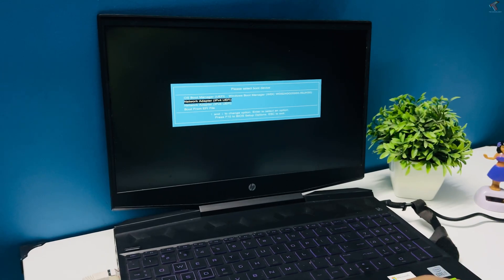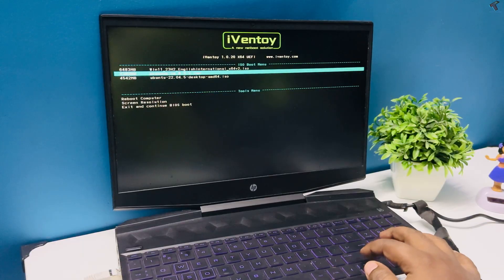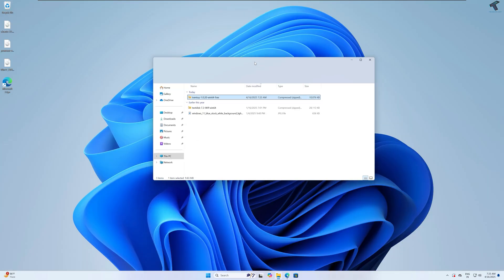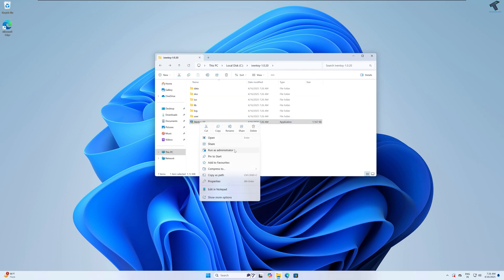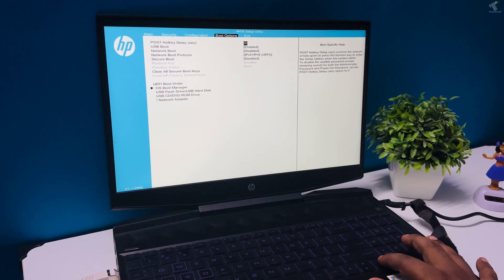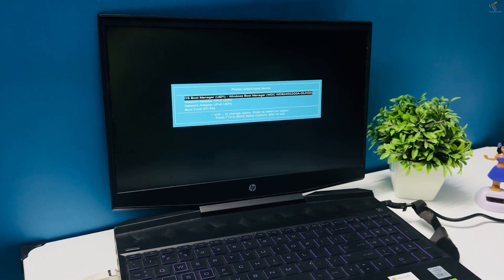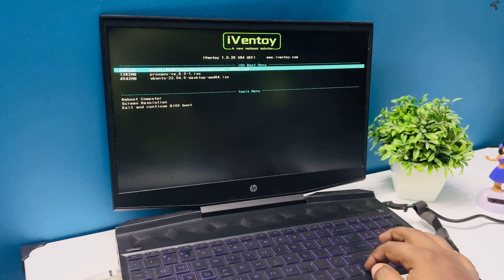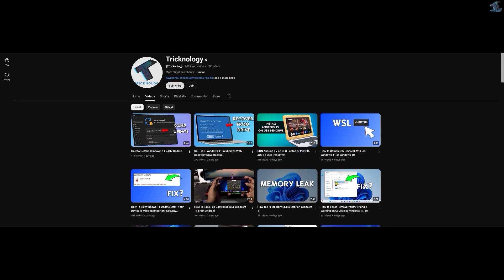Deploy Windows or Linux OVER the Network with iVentoy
Deploy Windows or Linux OS Over the Network, Learn how to deploy Windows or Linux over the network with iVentoy in this informative video. Say goodbye to manual installations and streamline your deployment process with this handy tool!

Install Any OS from ISO Image over Network with iVentoy,
install OS over network,
PXE boot tutorial,
deploy Windows over LAN,
install Linux over LAN,
network boot ISO,
iVentoy PXE boot,
boot ISO from network,
install OS without USB,
network install Windows,
Ubuntu network installation,
PXE boot Windows 11,
PXE boot Linux,
remote OS installation,
iVentoy setup guide,
install OS wirelessly,
boot any OS via PXE,
PXE boot setup Windows 11,
install OS via LAN cable,
PXE server on Windows,
iVentoy PXE server tutorial,
multi-OS network boot,
boot ISO without USB,
best PXE boot tool 2025,
how to use iVentoy,
install operating system over LAN,
PXE boot from ISO file,
OS deployment over LAN,
boot Linux ISO over network,
Windows deployment using PXE,
USB-free OS installation,
home lab PXE boot,
boot multiple ISOs PXE,
PXE boot Windows and Linux,
how to create PXE server,